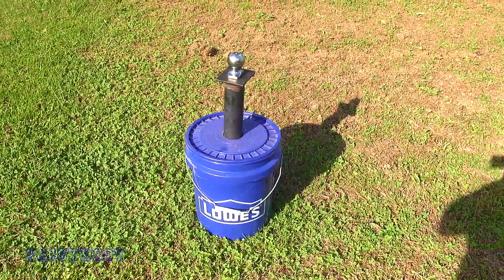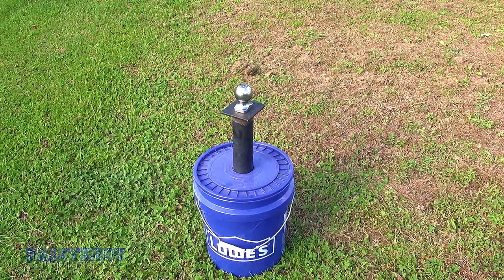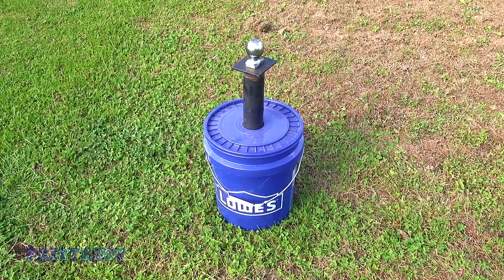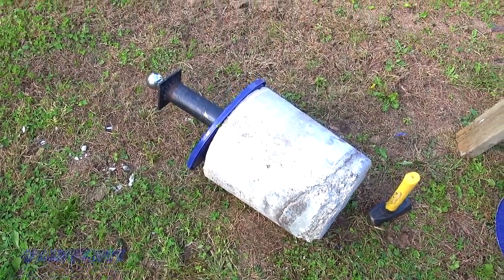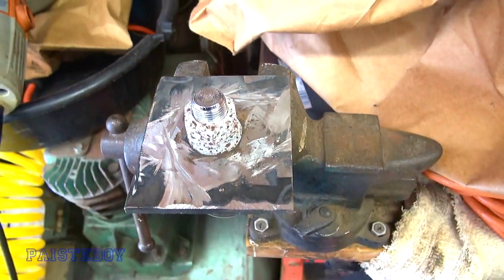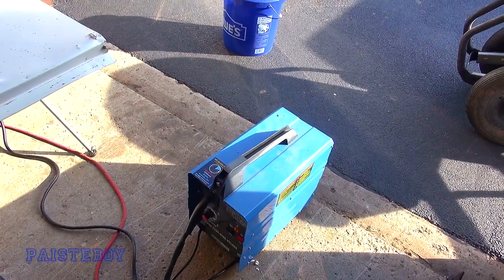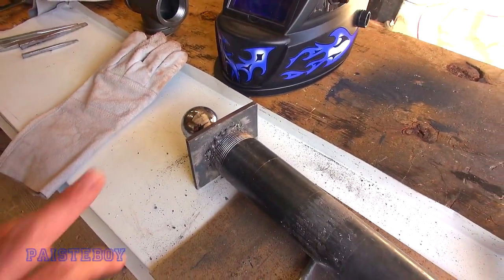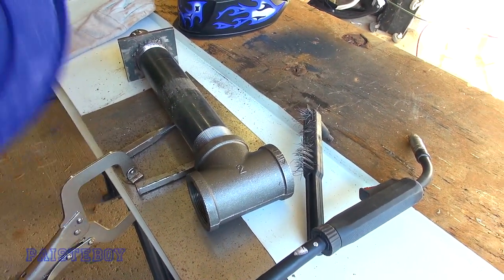Homemade Trailer Stabilizer v2.0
In this video, I improve my homemade stabilizer for my snowmobile trailer.  It sits empty most of the time in between my garage and a stockade fence and it's a very tight fit.  I had to come up with a way to keep the front end from swaying in the wind.

Follow PAISTEBOY on Instagram:
Like PAISTEBOY on Facebook: